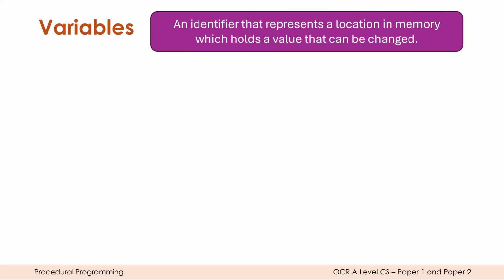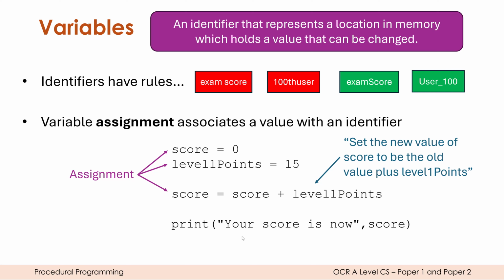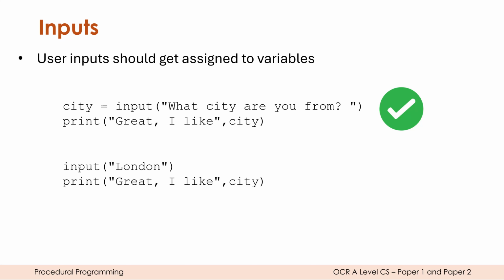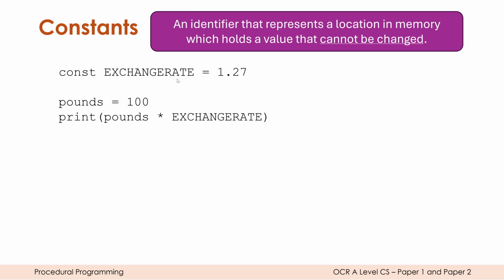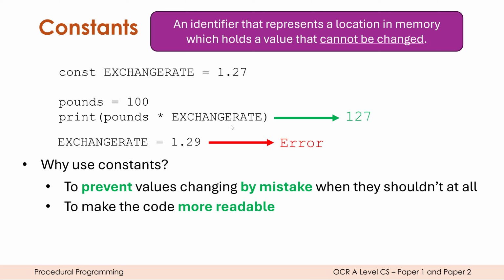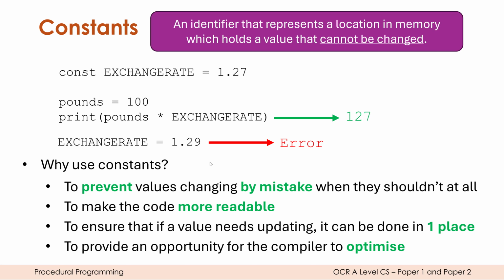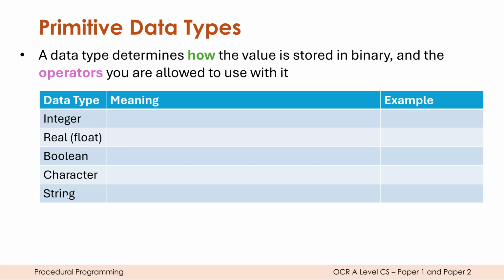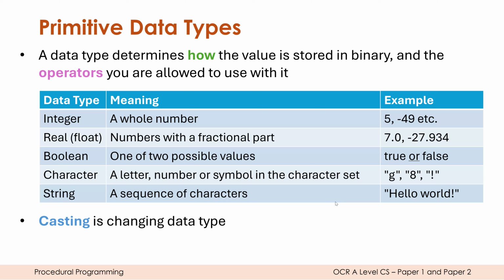Programming Basics (Variables, Constants, Data Types, & I/O)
In the exam you need to be able to both understand and write your own code. When you're writing it, you can answer in any language you want (including pseudocode), but when you are asked to interpret some code, they'll always show it in OCR pseudocode. This procedural programming playlist will go through all of the constructs you need to know in OCR pseudocode, starting with some of the basics here.

Made for OCR A Level Computer Science Paper 1 and Paper 2 (H446).

Even if you aren't planning on writing OCR pseudocode in your answers in the exam, it's worth you practicing using it to make sure you understand it fully. This website is useful for testing OCR pseudocode